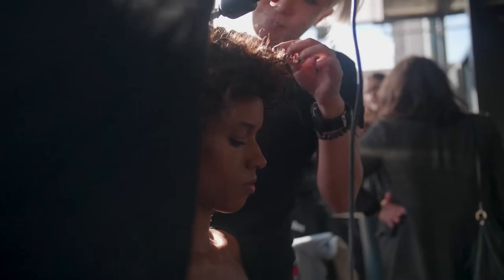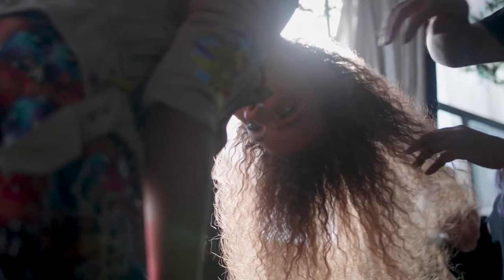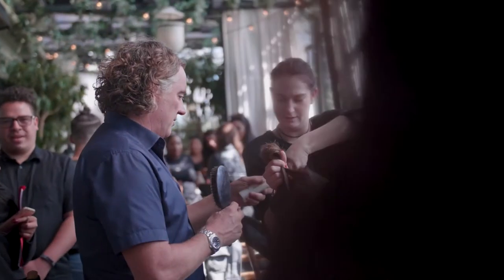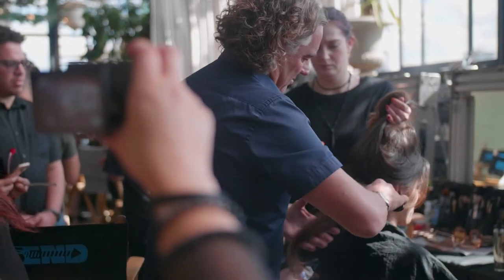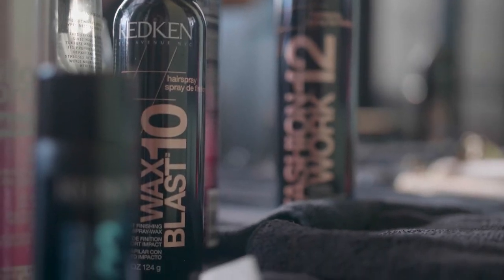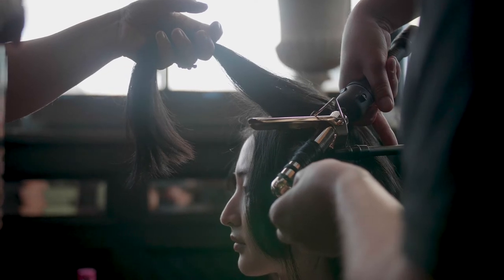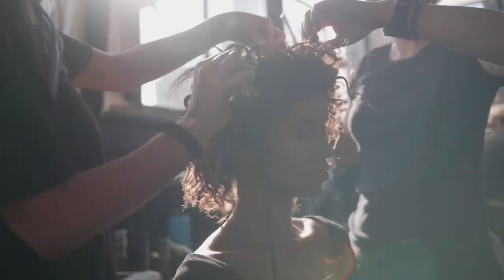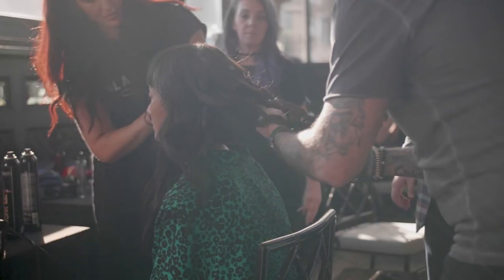Backstage at NYFW with Rodney Cutler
This season, we're bringing you backstage with Redken Brand Ambassador Rodney Cutler to show you the importance of runway ready hair. As Rodney says, product knowledge and product execution backstage is critical. Whether you're backstage or front-of-house, you can always rely on Redken for all your hair needs.